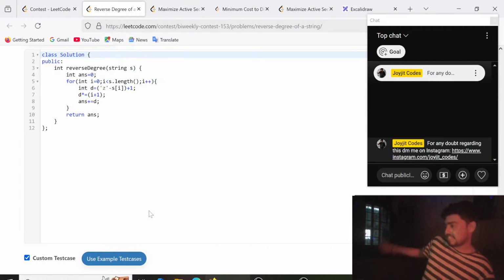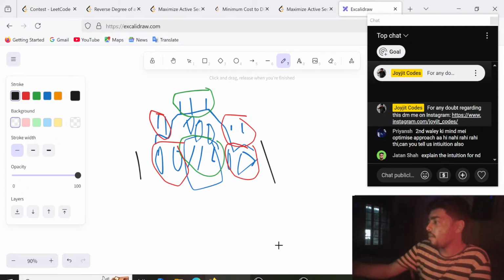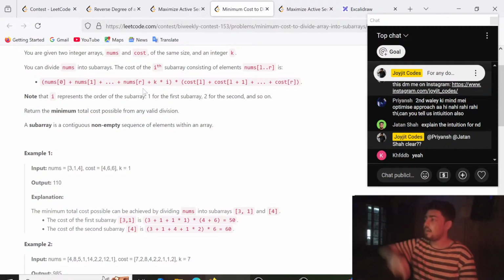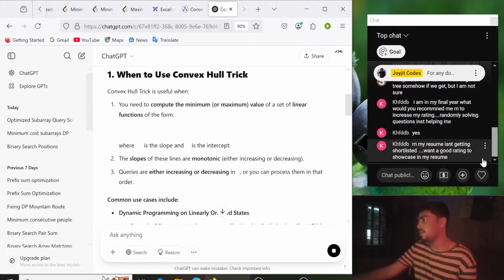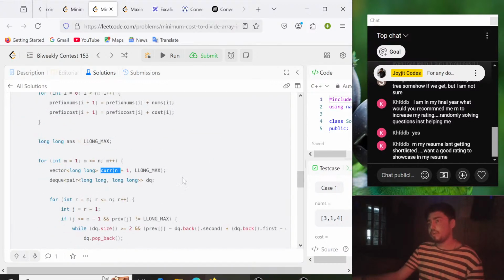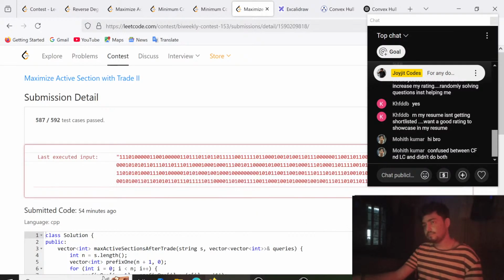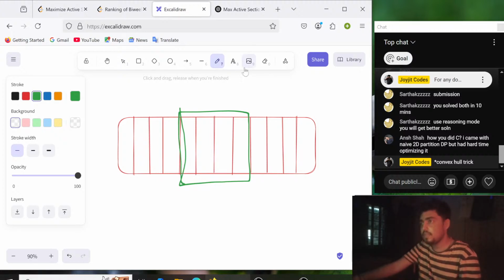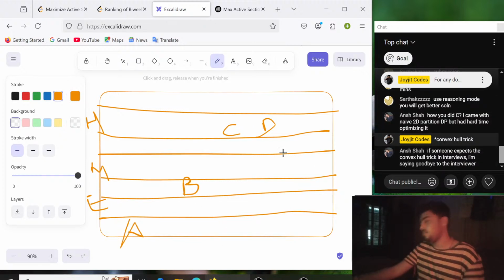LEETCODE BIWEEKLY CONTEST 153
Intro - 0:00
A. Reverse Degree of a String - 1:55
B. Maximum Active Section with Trade I - 5:55
C. Minimum Cost to Divide Array Into Subarrays - 16:19
D. Maximum Active Section with Trade I - 38:52
Rating Problems - 55:59